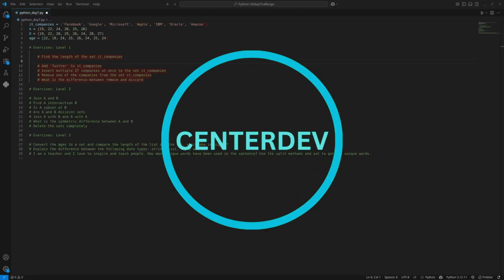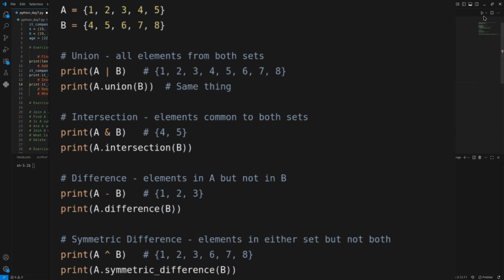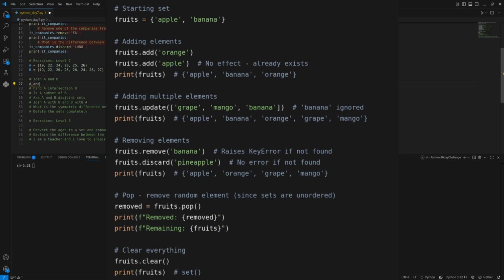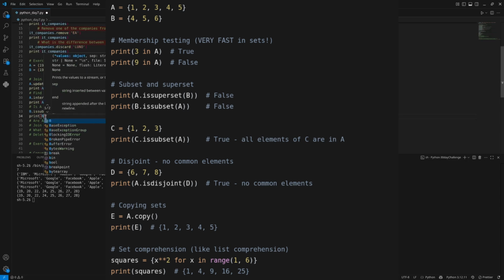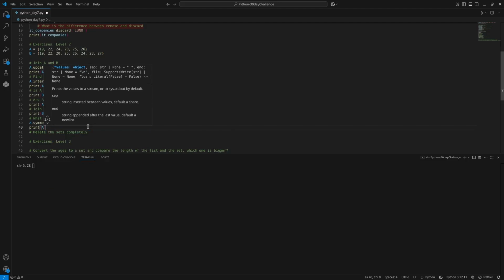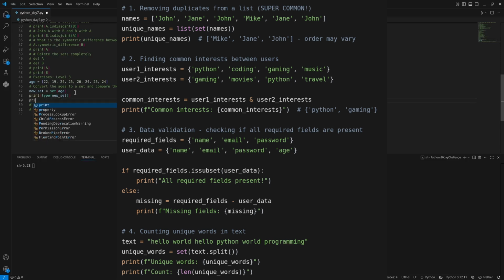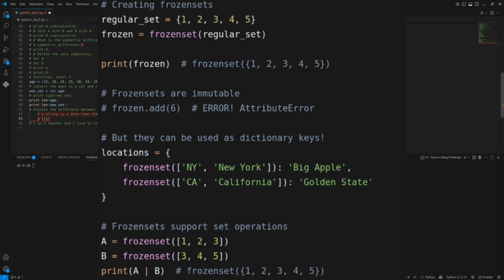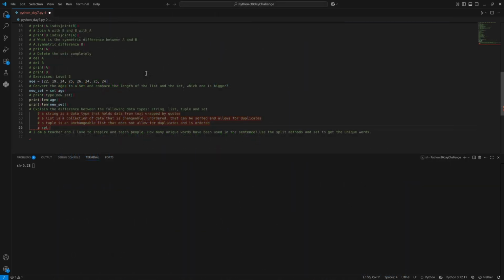30 Days of Python - Day 7:Sets | Devlog #8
It's Day 7 of my 30 Days of Python challenge! In this devlog (#8), I tackle the third coding problem, Sets , and break down my thought process, solution, and key Python concepts for beginners.